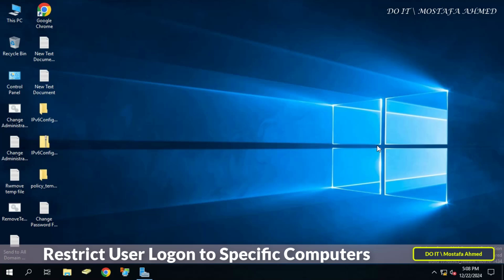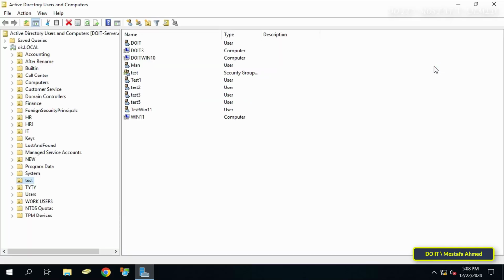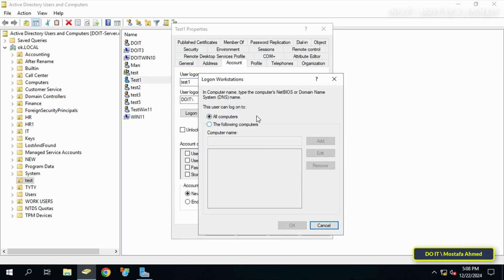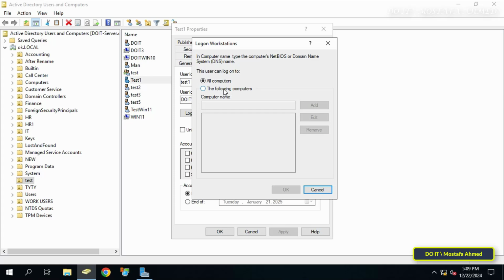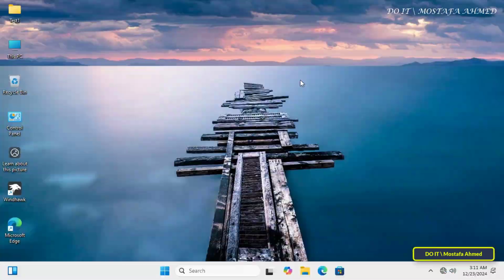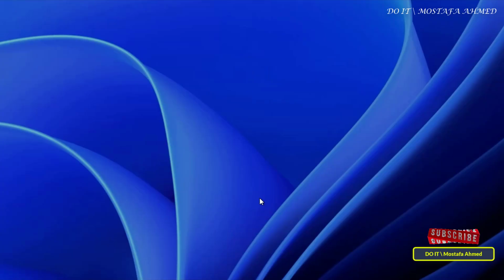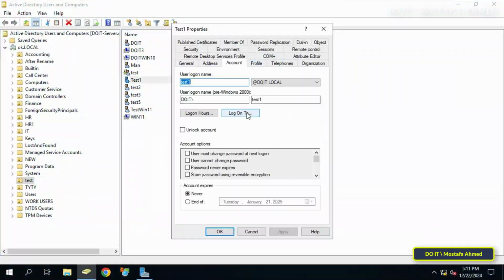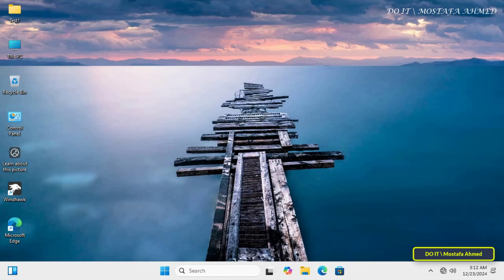Restrict Active Directory Users Logins to Specific Computers | Windows Server 2019 / 2022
In this video, we will learn how to enhance security in your Active Directory environment by restricting user logins to specific computers. We will learn how to do this step by step to ensure that users can only log in to authorized computers.✅
We will also learn how to define and access user account settings in Active Directory.✅
We will also configure the Logon Workstations feature to define and create a list of allowed devices✅
➡This method is easy to implement and provides a practical way to enhance access control in your organization. The steps are very simple. Watch the video to learn how to do this and secure your IT environment with minimal effort. I am waiting for any inquiries in the comments,😉

How to Restrict Active Directory Users to Specific Devices in Windows Server 2022 / 2019,
Restrict AD User Logins to Specific Computers in Windows Server 2019 / 2022,
Restrict AD Users to Named Devices in Windows Server,
How to Limit User Logins to Approved Workstations in Windows Server 2019/2022,
How to configure the Logon Workstations feature to define a list of allowed devices,
How to enhance the security of active directory users and computers in Windows Server,
Manage User Accounts in Active Directory,
Restrict User Logon to Specific Computers,
Active Directory Logon Restrictions,
Windows Server 2022 / 2019 Active Directory,
IT security tutorial,
IT security management,
AD user management,
Domain user restrictions, Windows Server logon policies,
Active Directory user management tutorial,
Specify allowed computers for AD users,
Secure access with AD logon restrictions,
Windows Server User Restrictions,
Active Directory security features,
AD login security tutorial,
Active Directory logon settings,
AD user restrictions step by step,
Configure AD user logon policies,
Domain user management,
Windows Server access control,
Limit login locations in Active Directory,